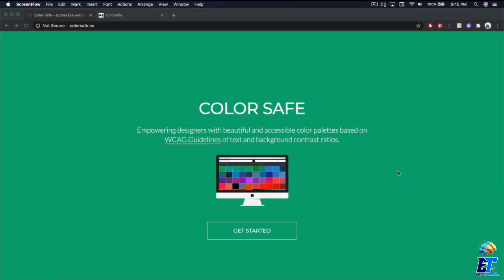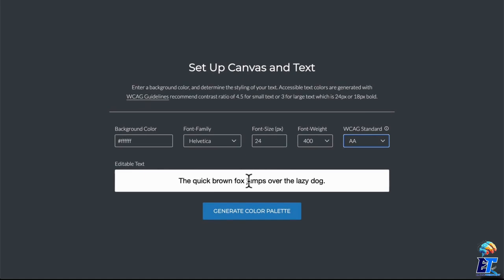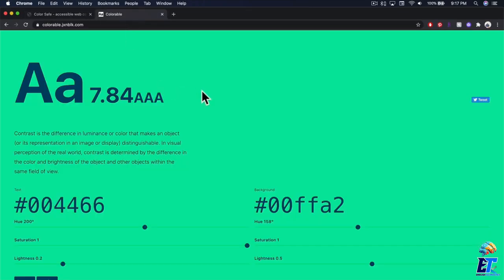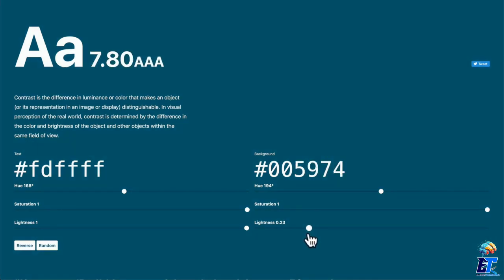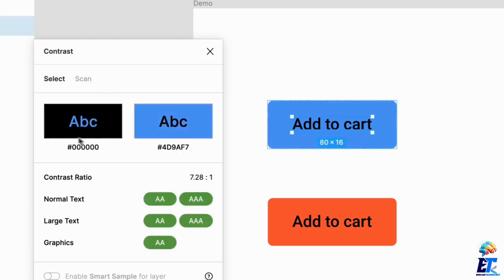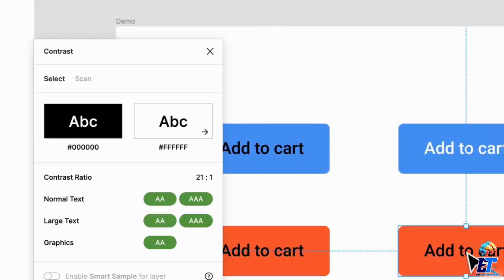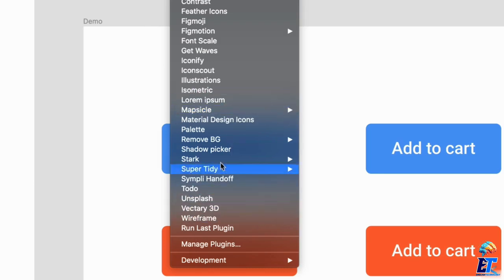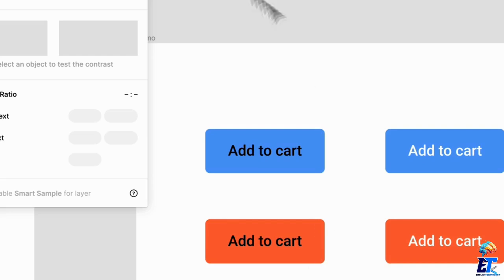Top Tools to Make Your Design Accessible | UI/UX for Everyone